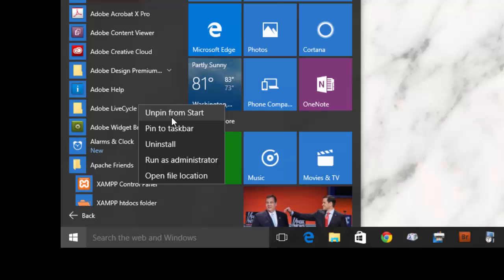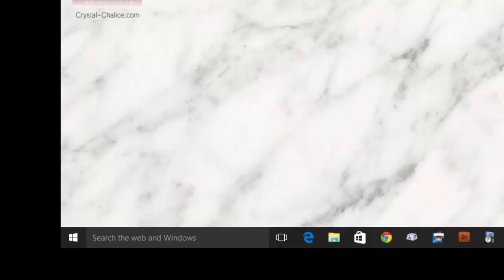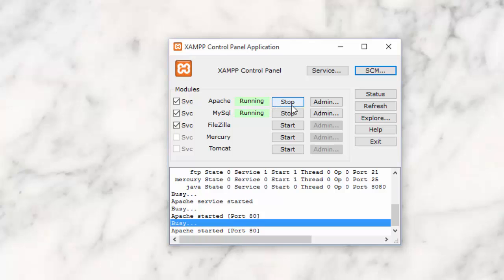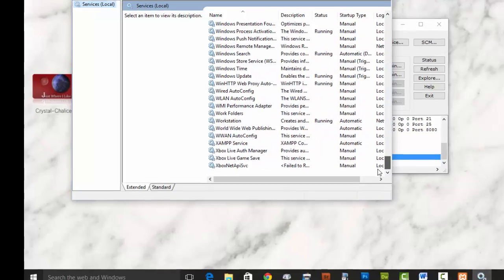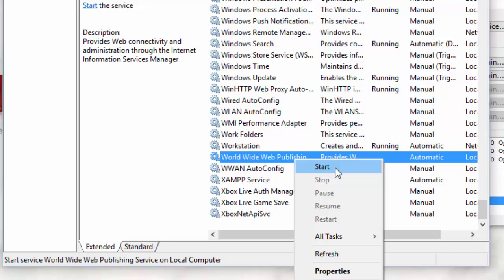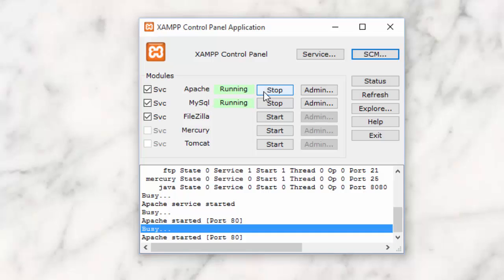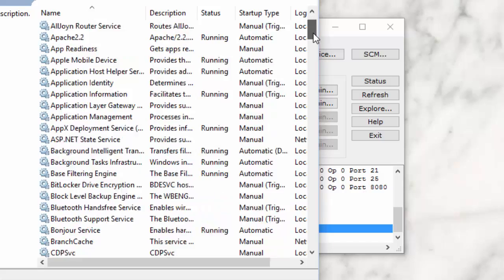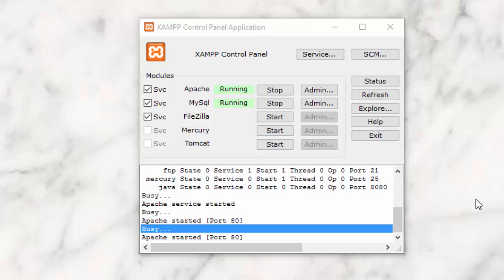Xampp Not Starting in Windows 10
This tutorial describes how to be able to start the Xampp server after you have updated your system to Windows 10 and the server just doesn't seem to want to start.